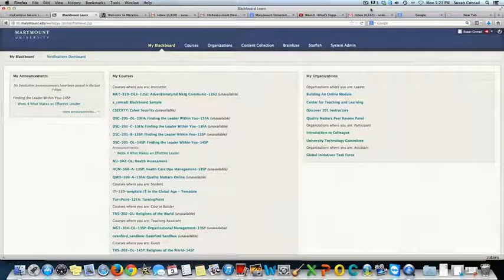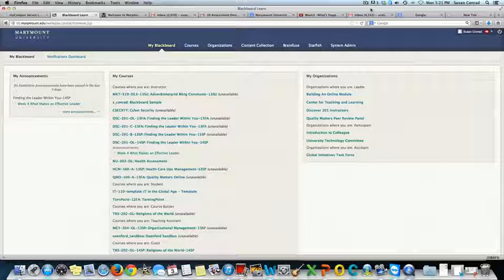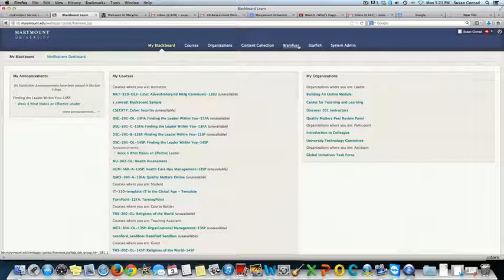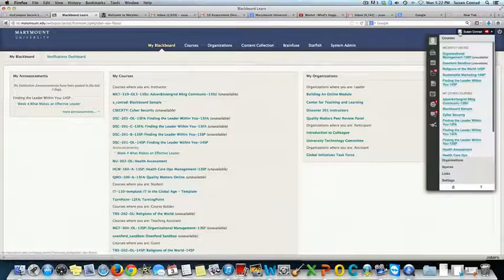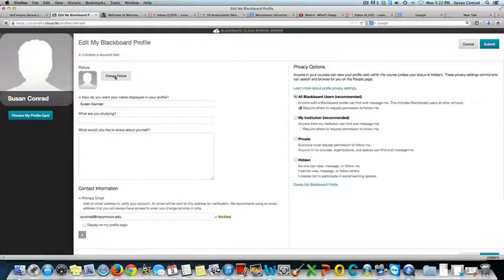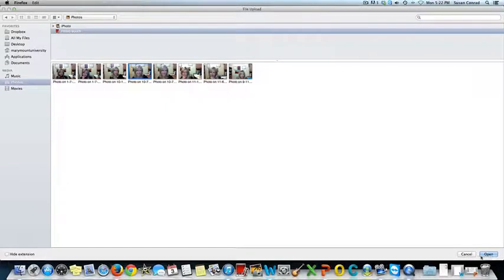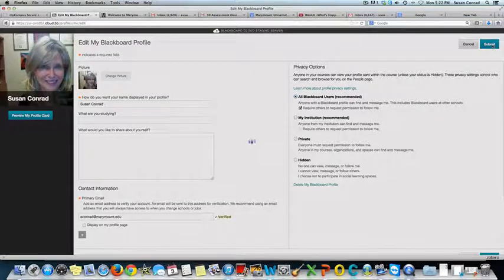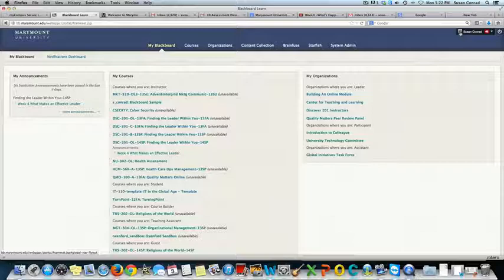Add a picture to your blackboard profile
This video shows how to add a picture to your blackboard profile